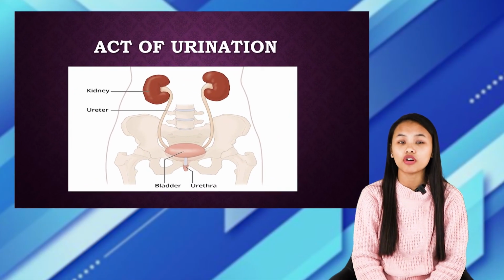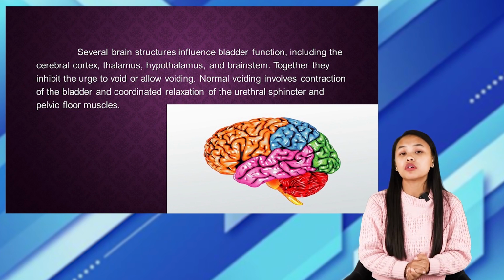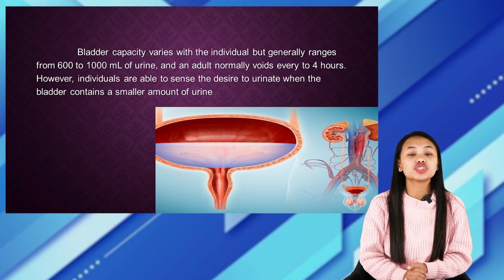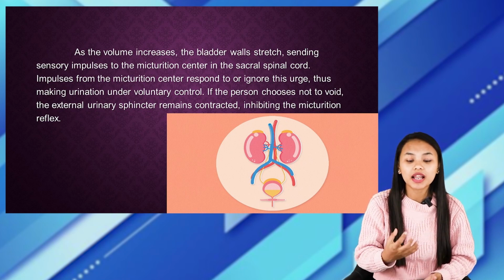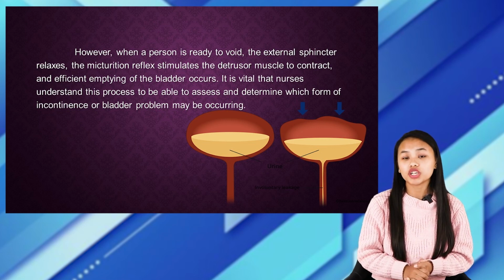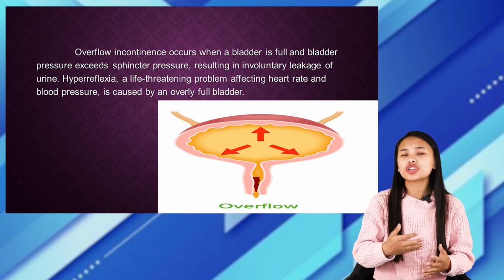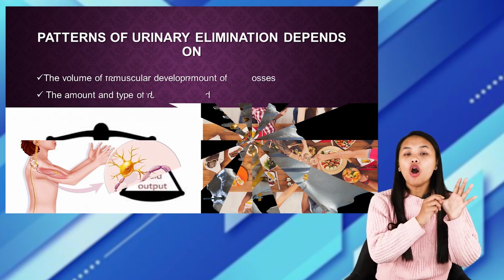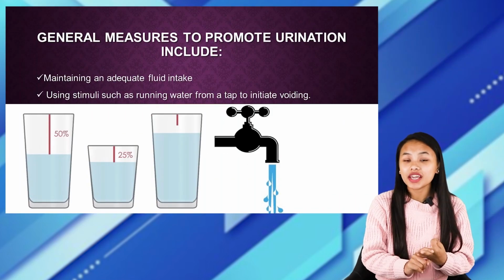ACT OF URINATION